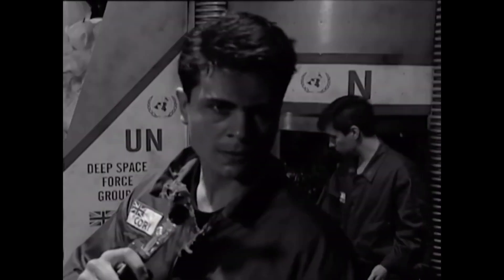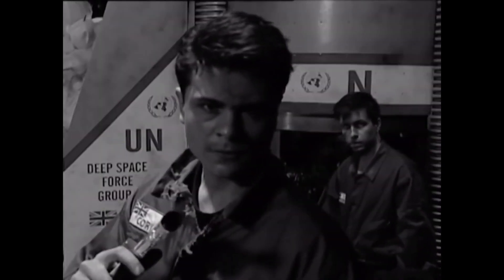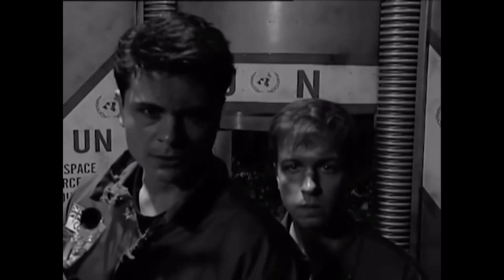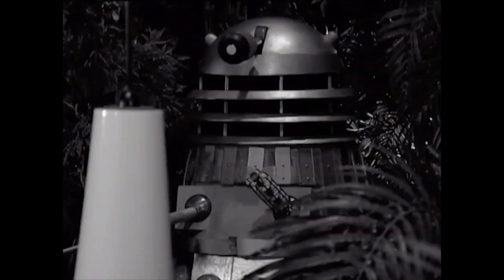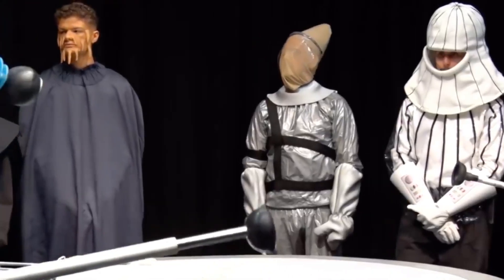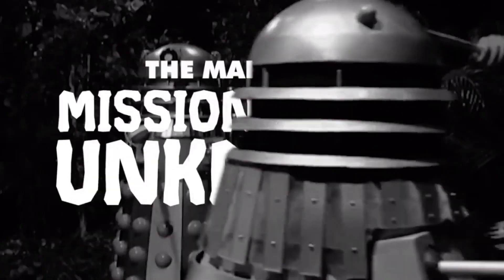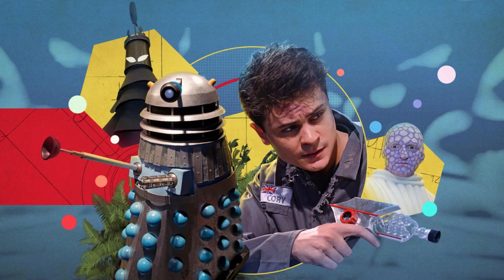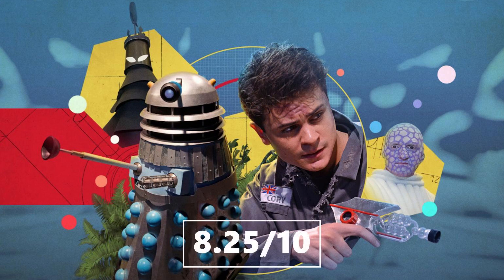Mission to the Unknown Recreation - Classic Doctor Who Review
The lost Doctor Who episode from 1965 Mission to the Unknown has been recreated by the University of Central Lancashire, and I'm here for it.

All footage and images used are owned by the BBC, and are used purely for the purposes of review and critique. I am not profiting from this video in any way.